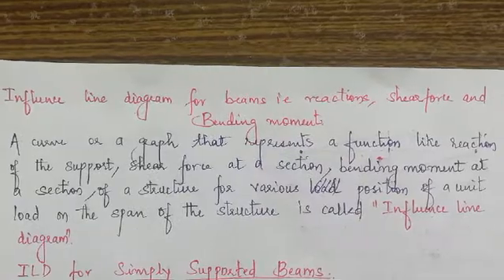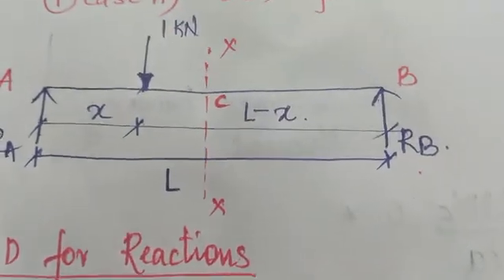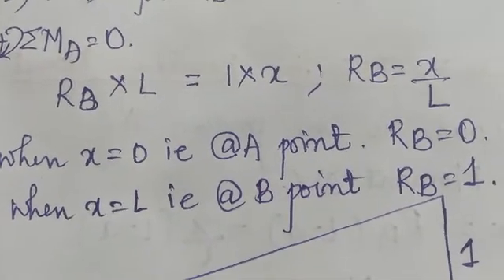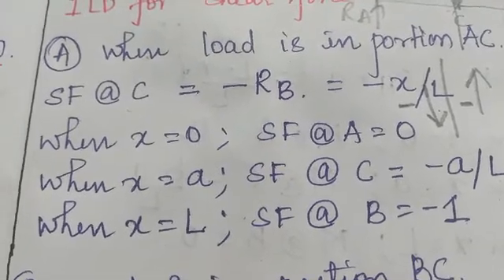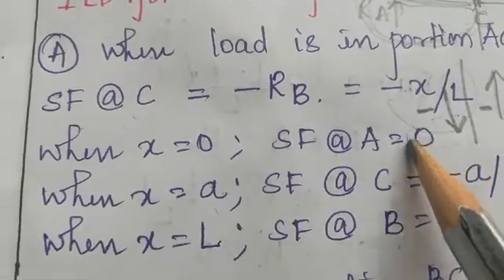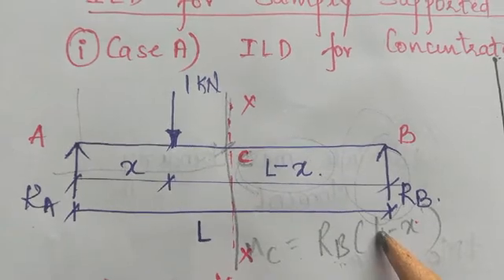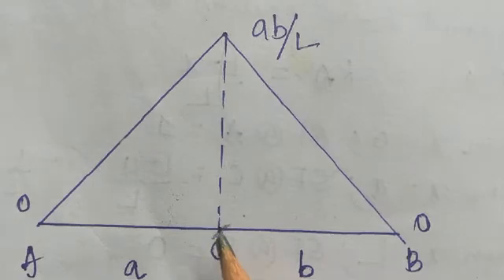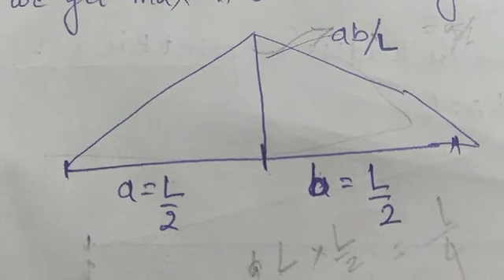Lecture 8 Concept of Influence Line Diagram for single point load